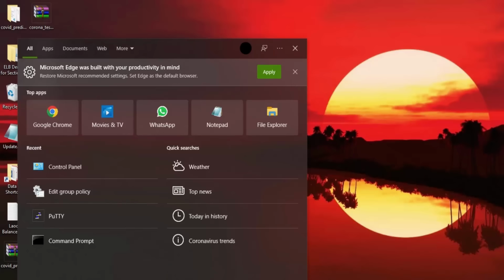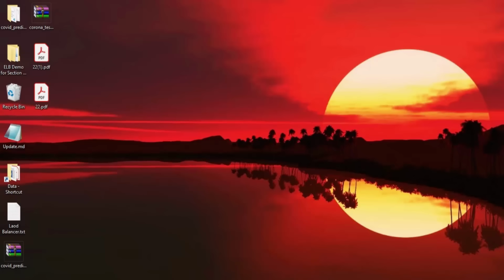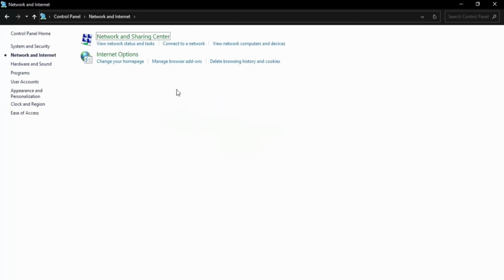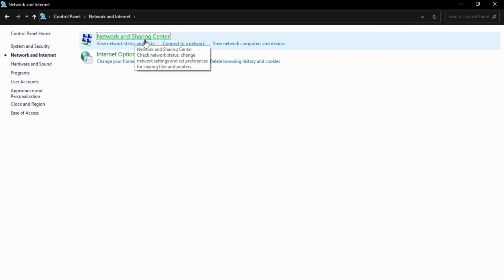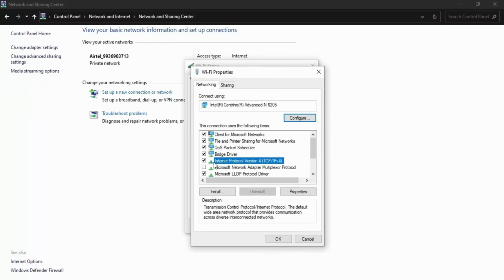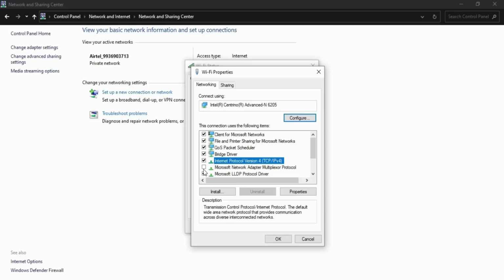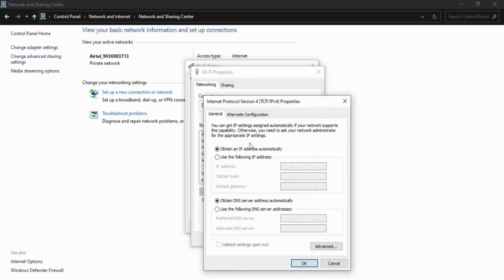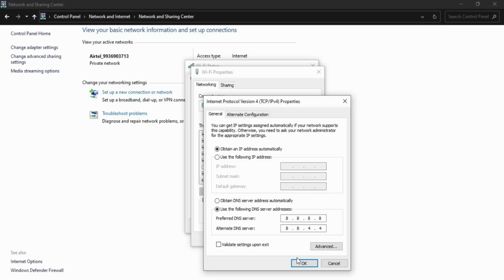How To Fix This Webpage Is Not Available Error In Google Chrome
How to Fix Webpage Not Available In Google Chrome.